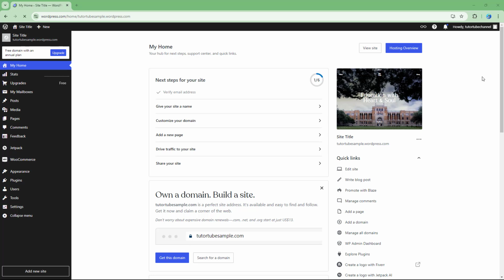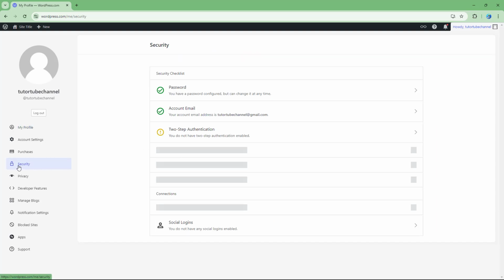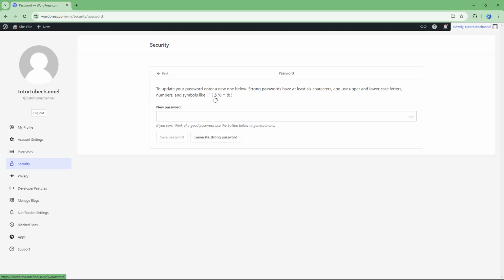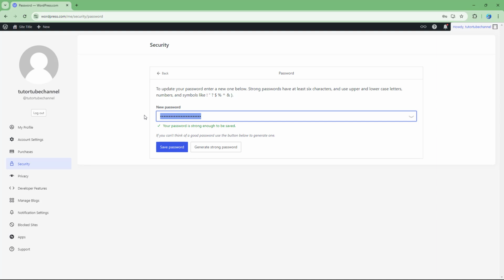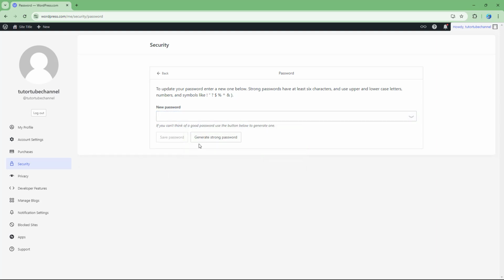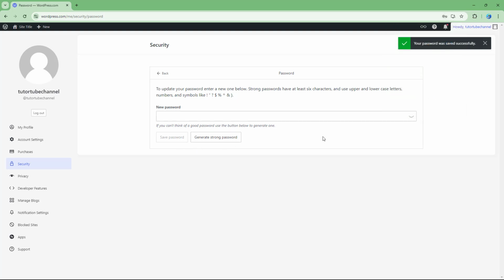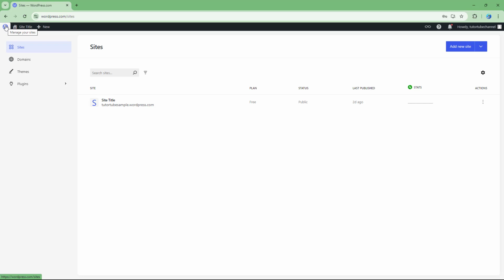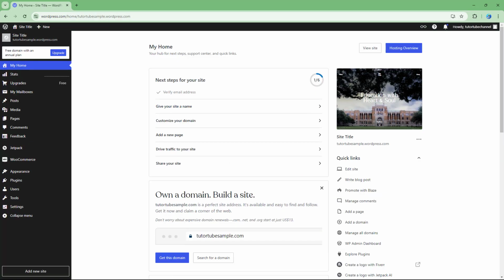Wordpress.com - Lesson 6 - Changing Account Password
In this tutorial, we will be discussing about Changing Account Password in Wordpress.com